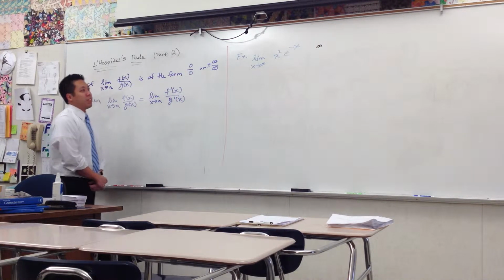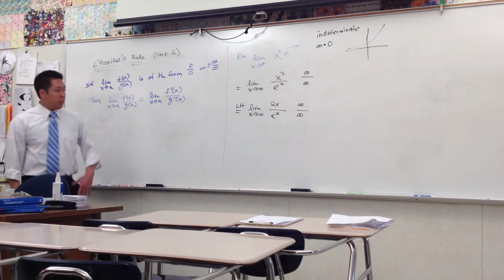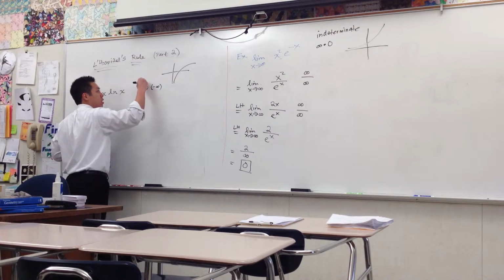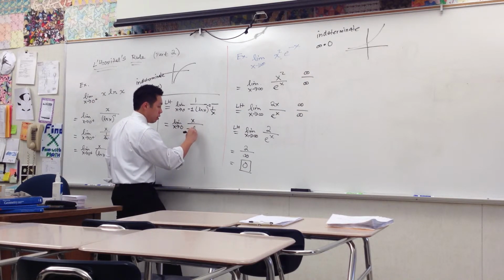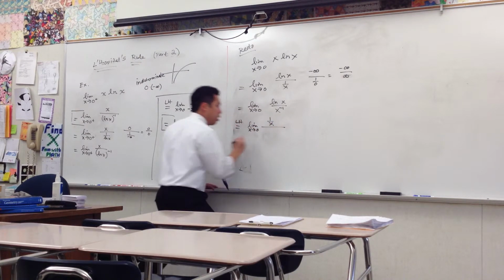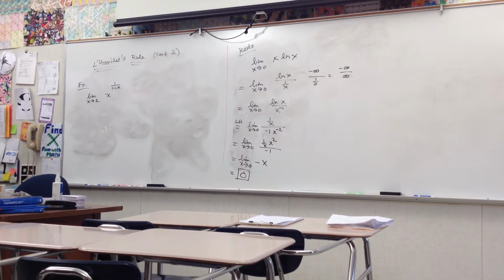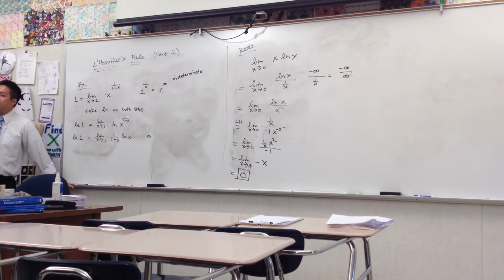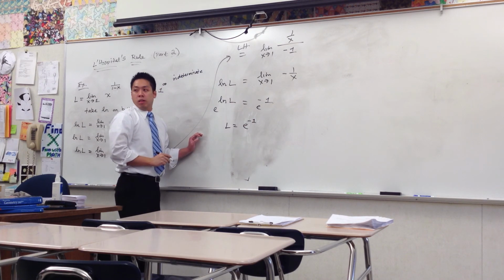1/22/2013 L'Hospital's Rule (Part 2)